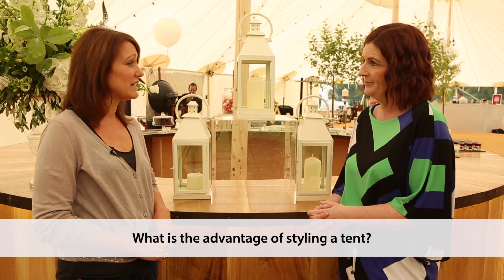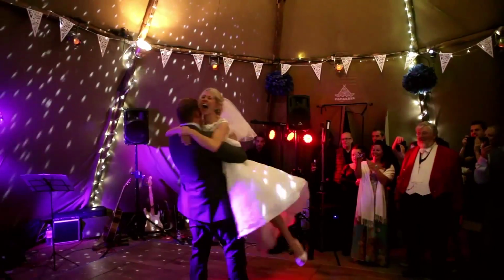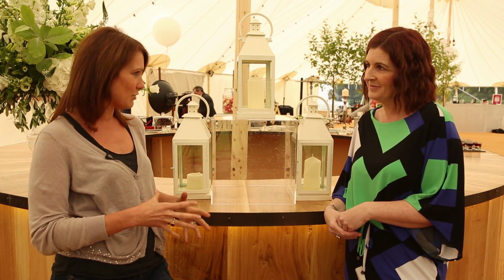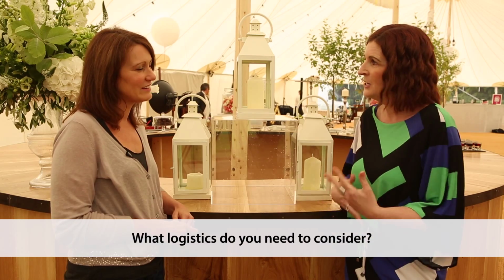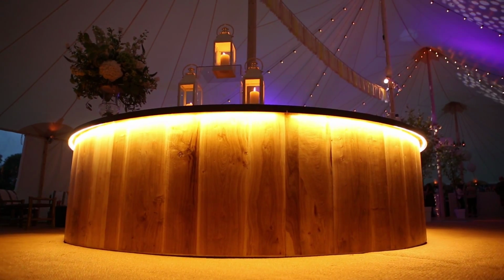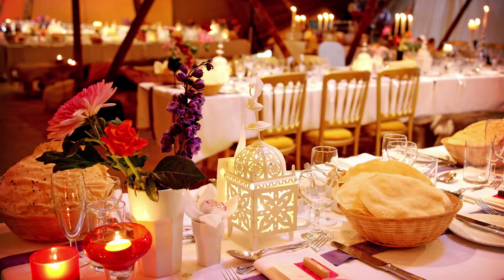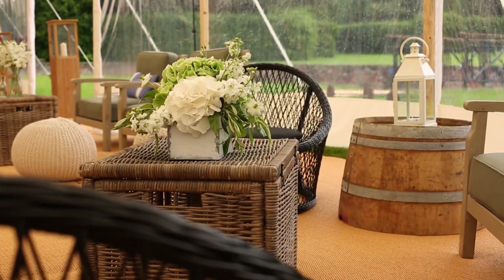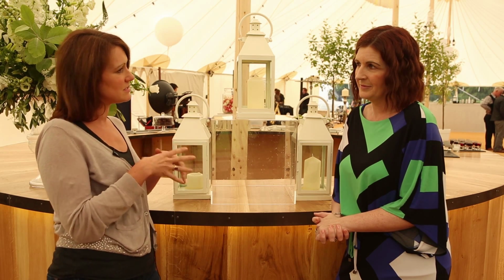Styling a Wedding in a Sperry Tent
Finding a unique wedding venue can be a challenge and so the Sperry Tent is an excellent option for those looking for a space they can transform and make their own.

PapaKåta are the sole distributors of Sperry Tents in the UK and the co-founder of PapaKåta, Amanda, chats to Kylie Carlson, Director of the UK Academy of Wedding and Event Planning about the many ways a Sperry Tent can be styled and all the things that need to be taken into account.

Styling is a big element of a wedding and this is an area we study in great detail in our courses at the UK Academy

This video was filmed by Mulhern Media and produced by the UK Academy in partnership with Sprae PR and The Wedding Affair Special thanks for this video goes to Amanda of